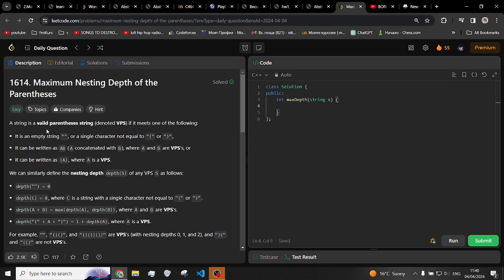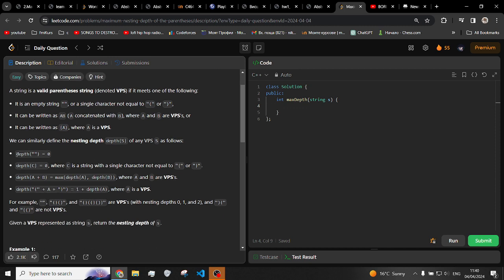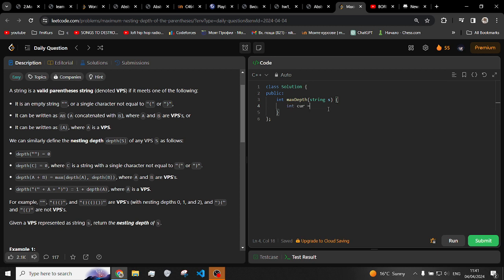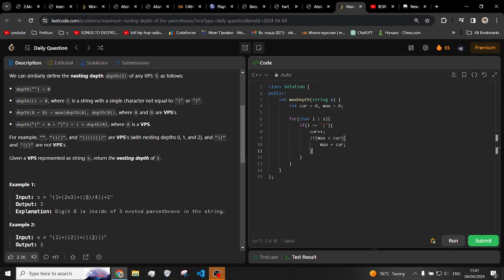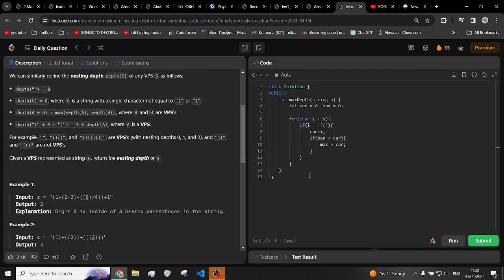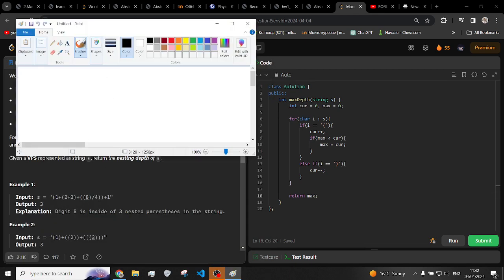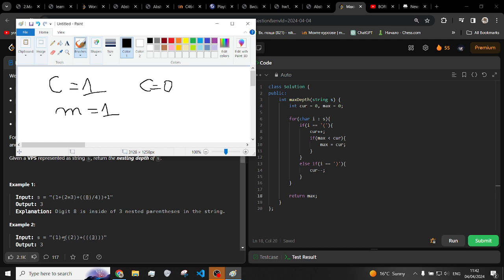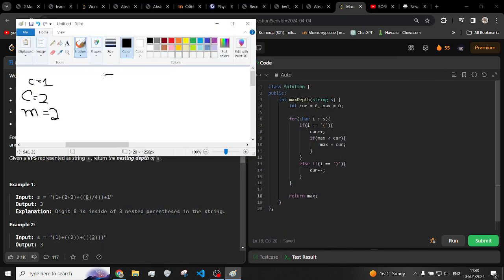leetcode 1614 04/04/2024